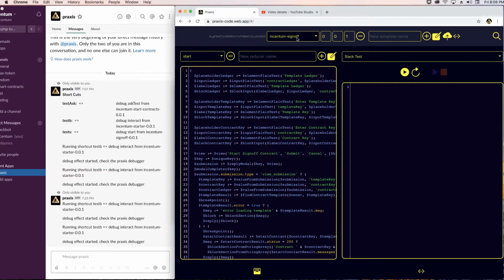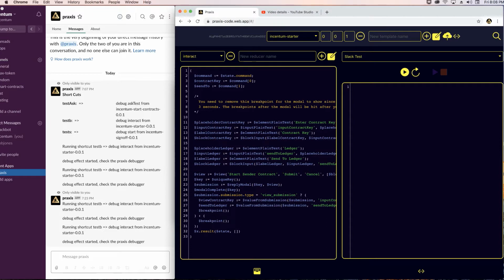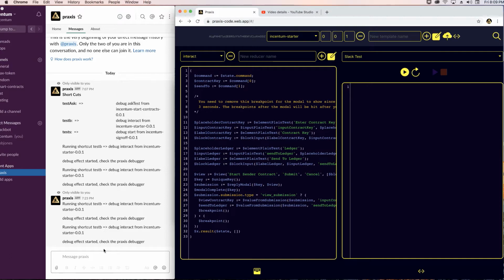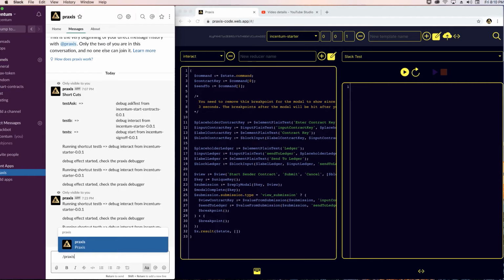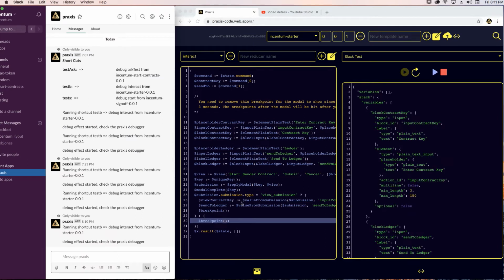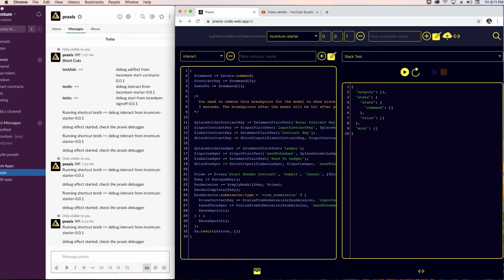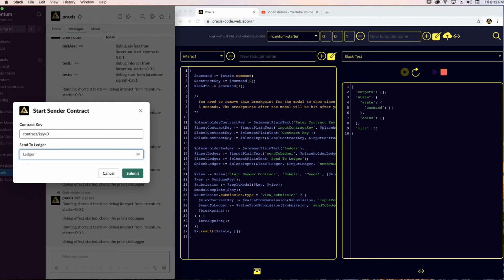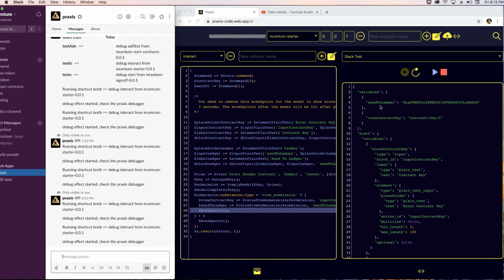Praxis for Slack Modal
Programming a Slack Modal with Praxis for Slack.